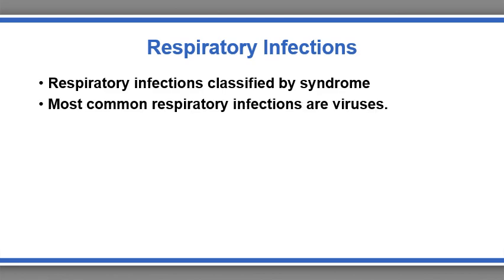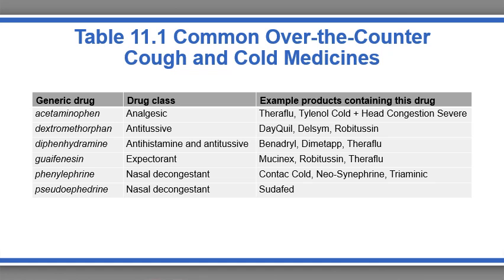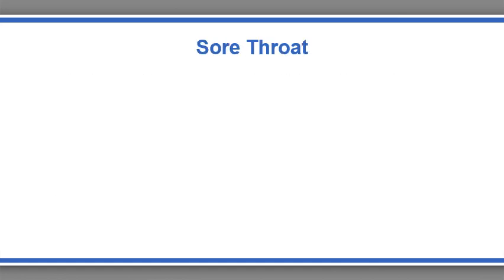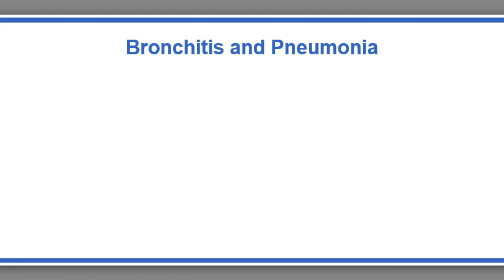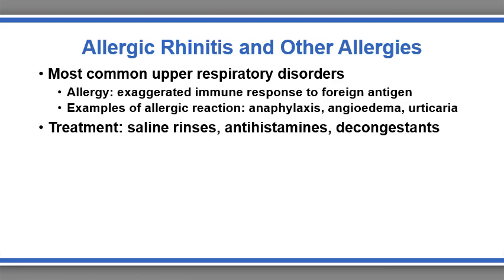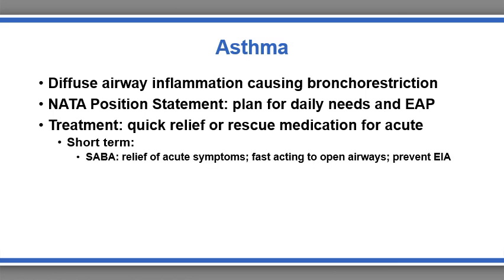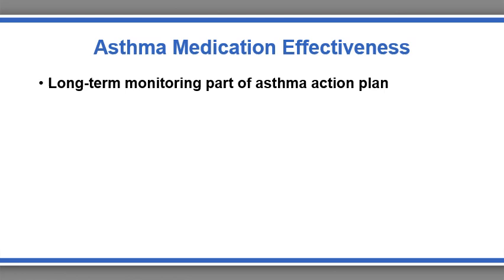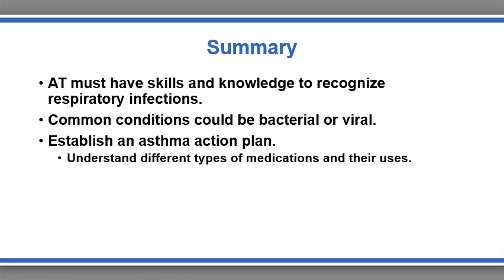ATR 570 Drugs for Treating Asthma and Other Respiratory Conditions